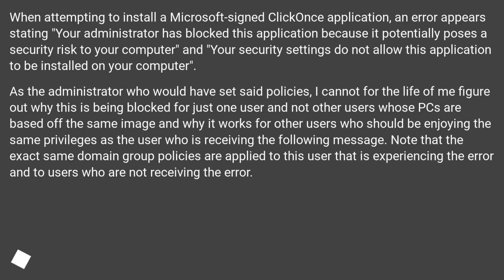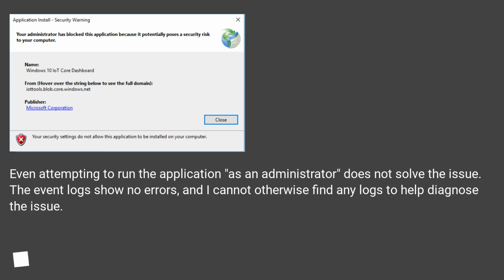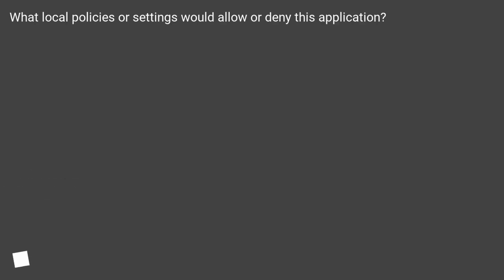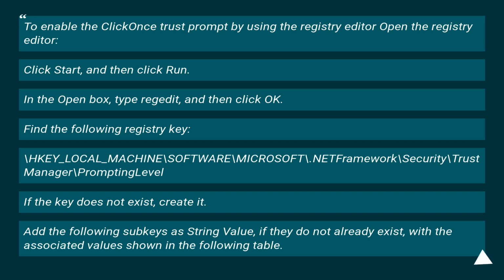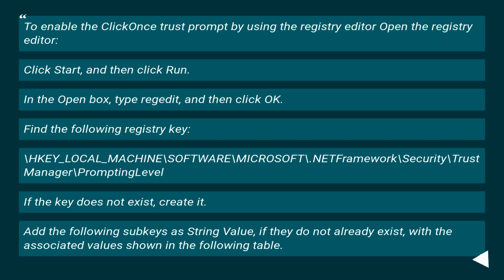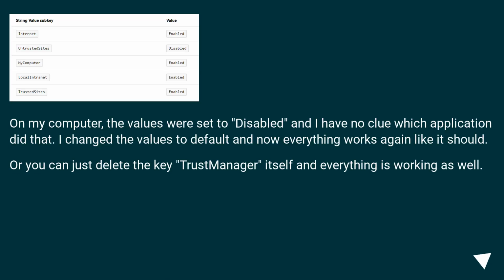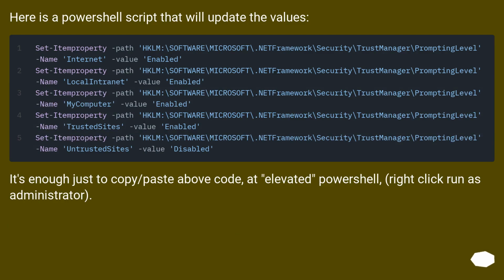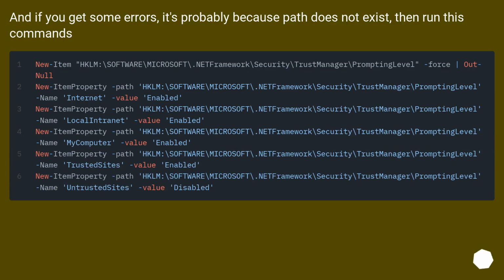Unable to Install ClickOnce Application due to Security Settings (Windows 10)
Chapters
00:00 Question
01:34 Accepted answer (Score 153)
03:06 Answer 2 (Score 16)
03:57 Thank you